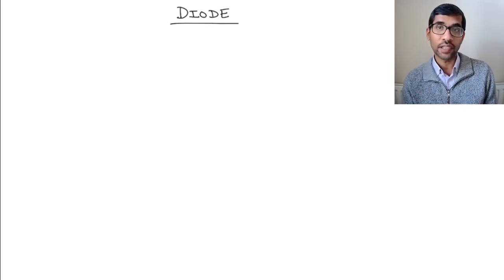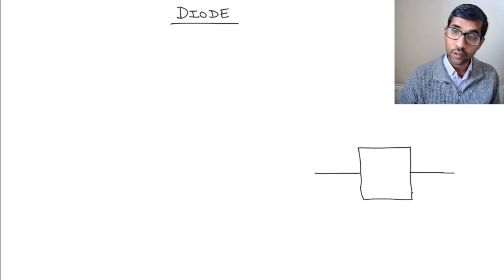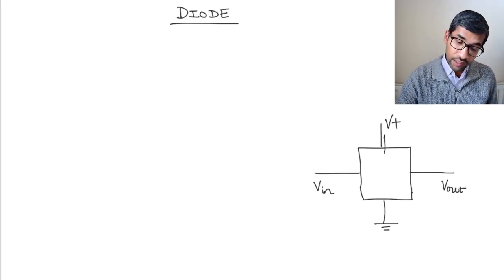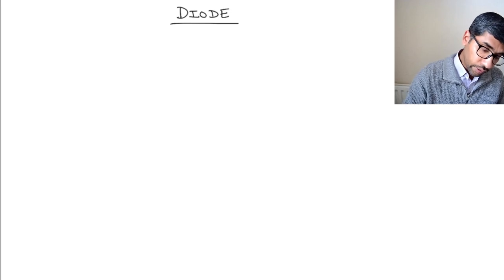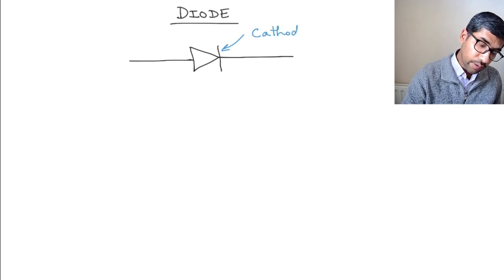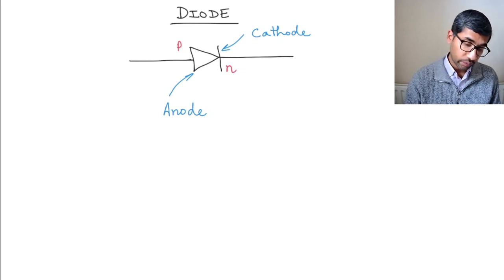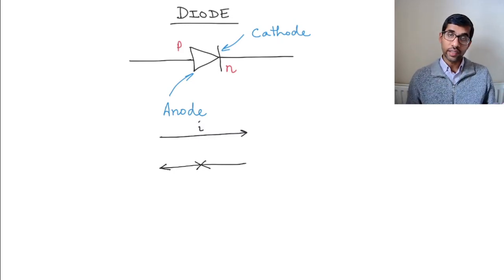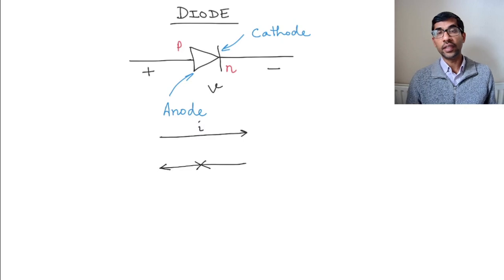3 1 Diode